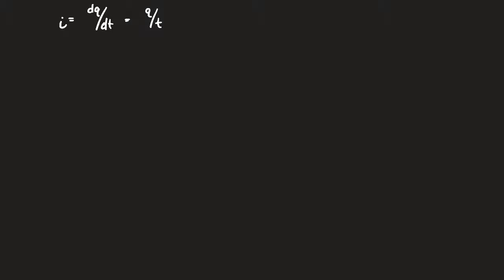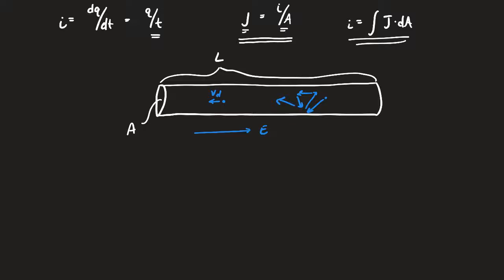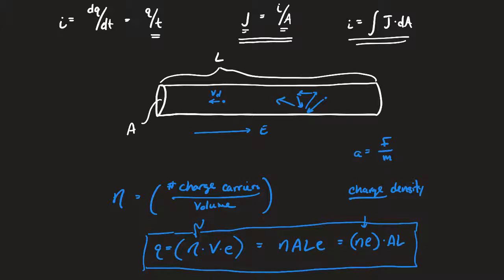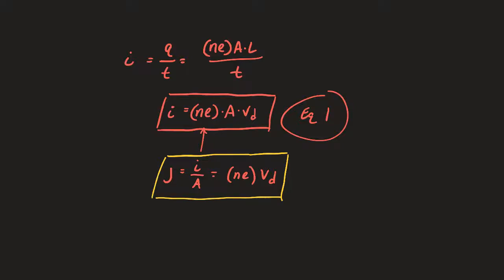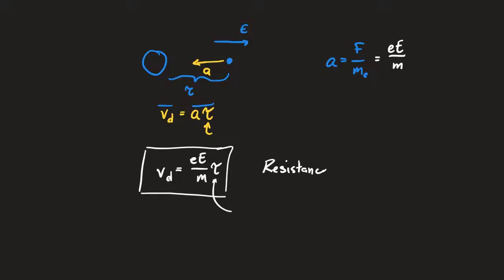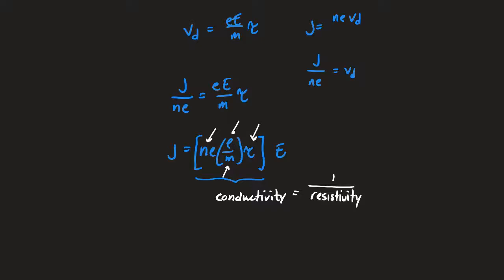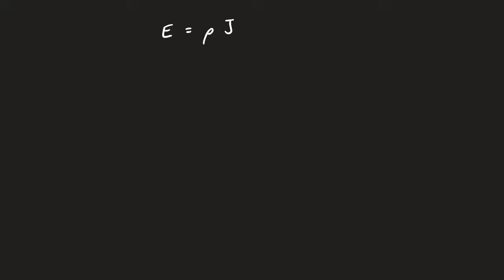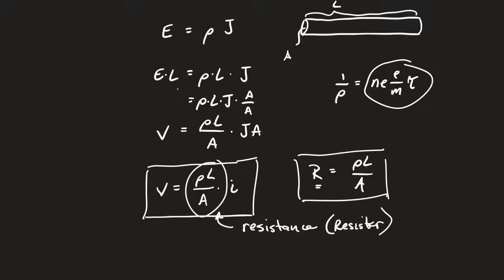Microscopic view of current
Drift velocity all the way to ohms law